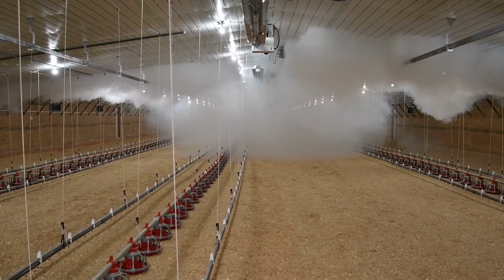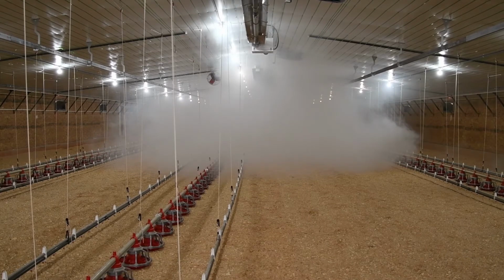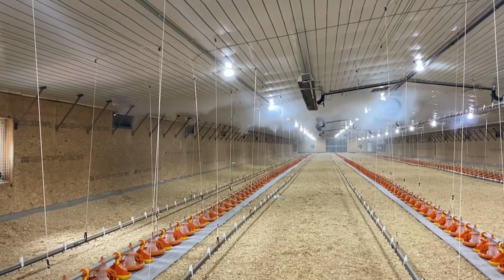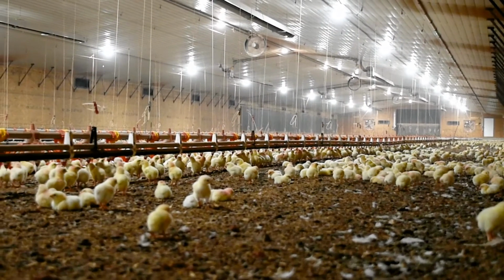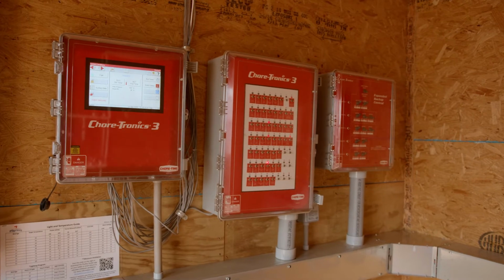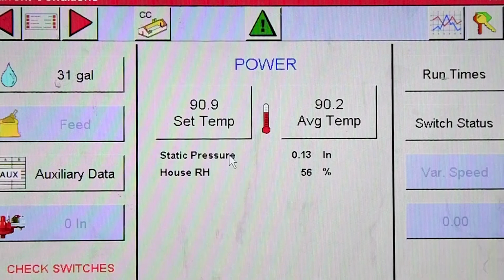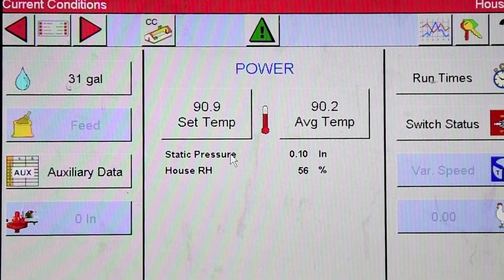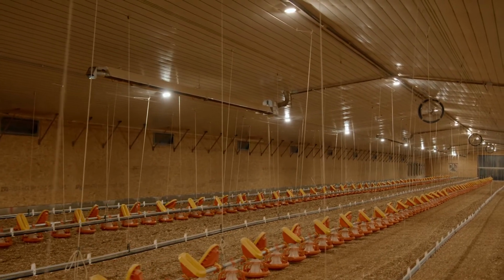Intro to Modern Broiler Production. (10) Negative Pressure Ventilation